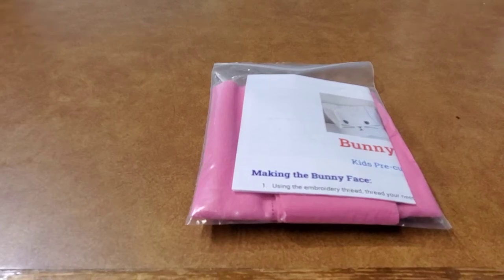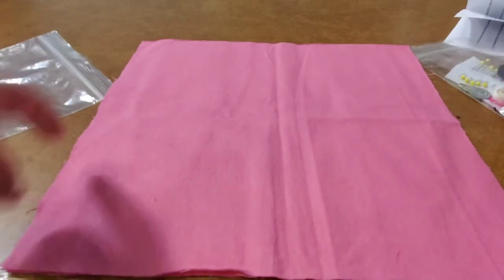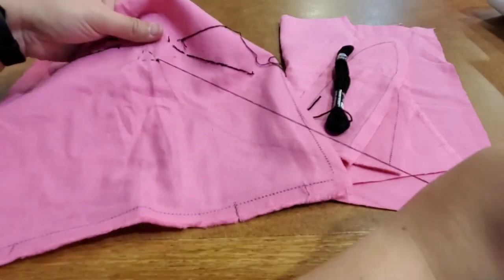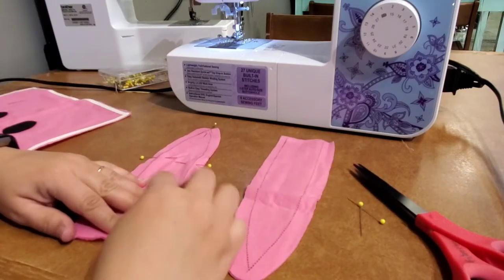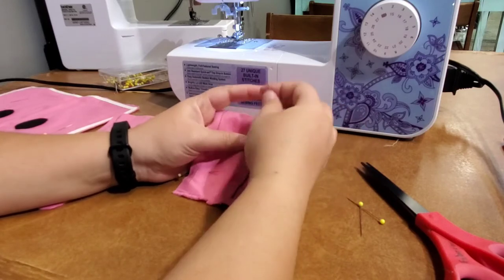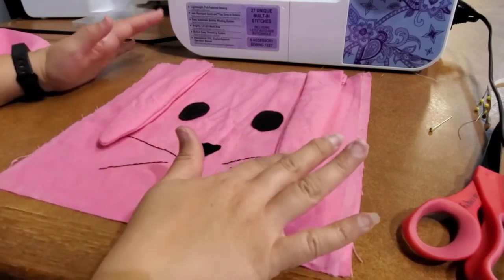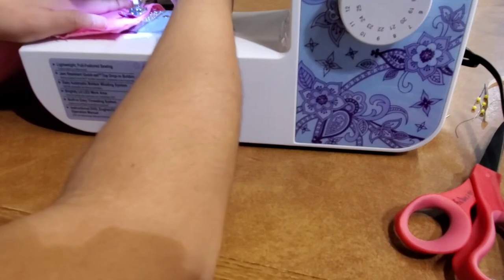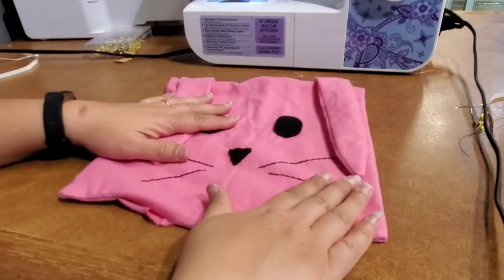Easy Kids Bunny Sewing Kit Tutorial (Sewing Project)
⚡ Here are the supplies we used ⚡
◾Brother Sewing Machine
◾Pin holder
◾Self Healing Mat with Rotary Cutter and Acrylic Ruler Set
◾Fabric Marking Tools

VISIT US AT 👇
Garner Sewing Room
201 Tryon Road # 115